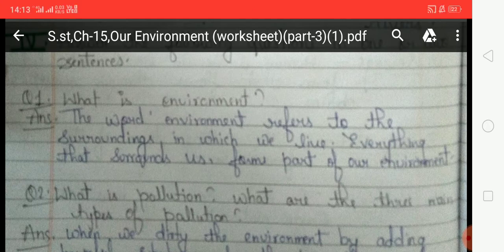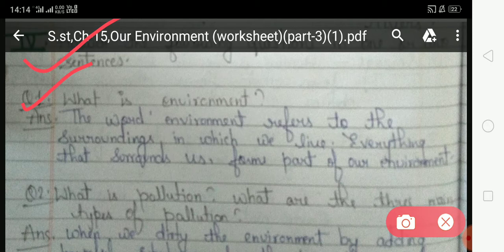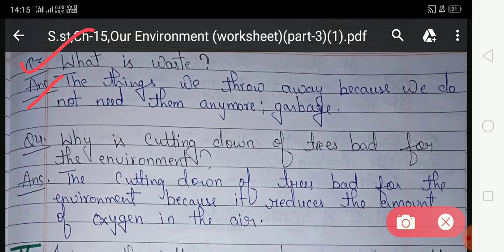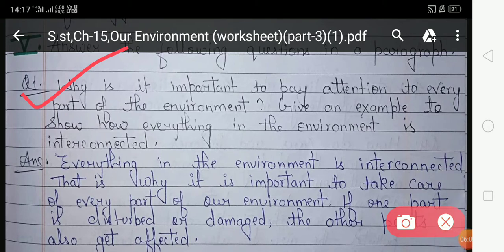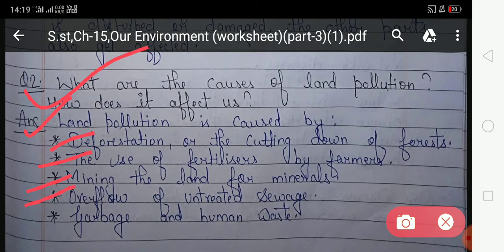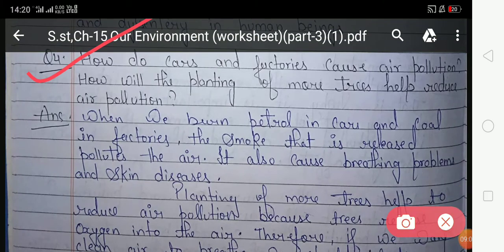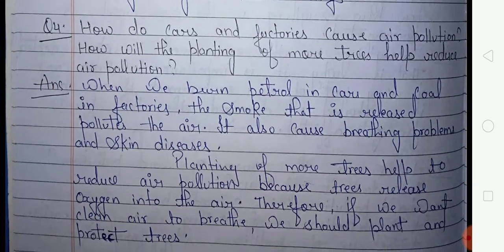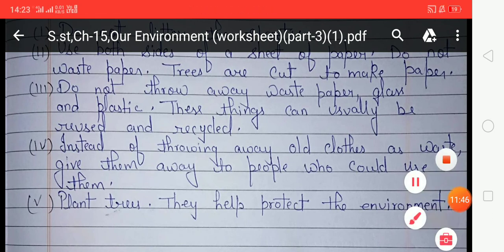S.st,Ch-15,Our Environment(worksheet)(part-2)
Worksheet